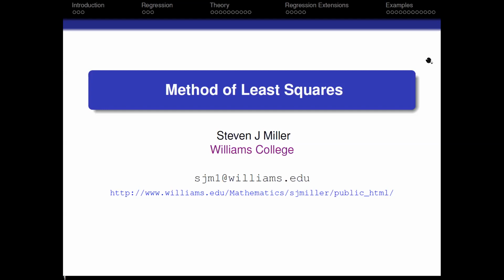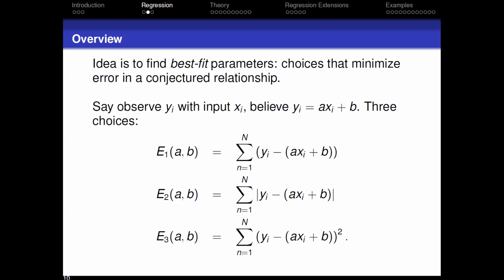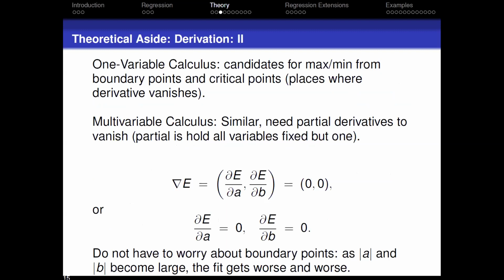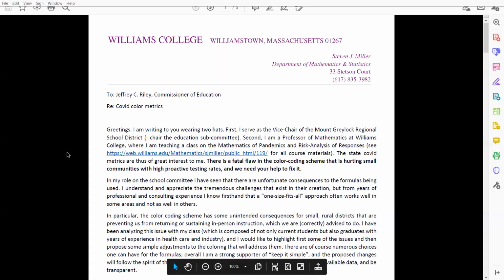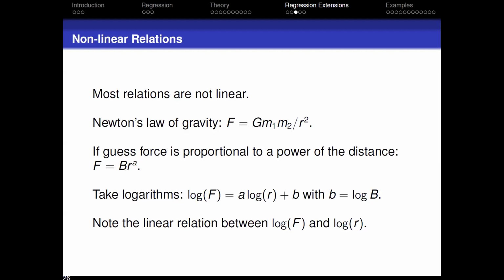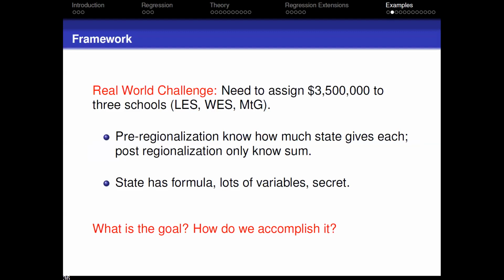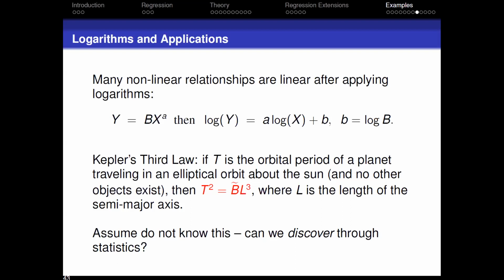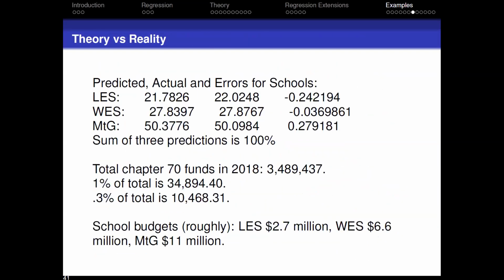119lecture11 methodofleastsquares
Steven Miller: Math 119/312: Williams College: Lecture 11: 7 October 2020: Method of Least Squares